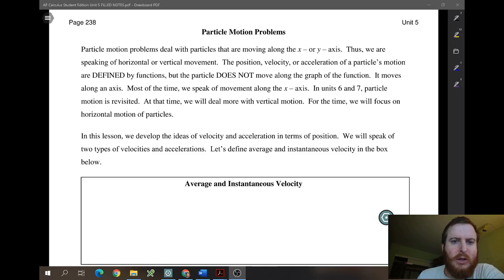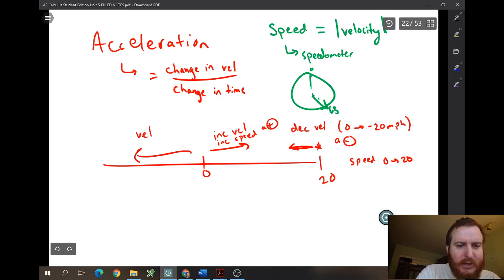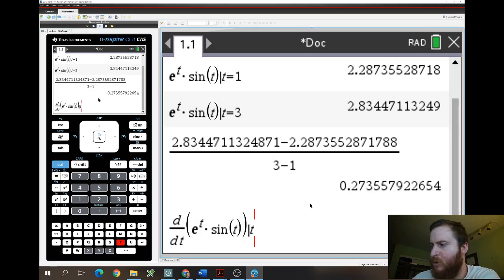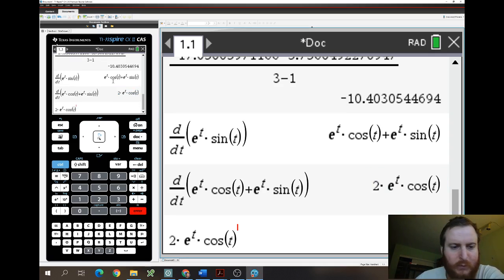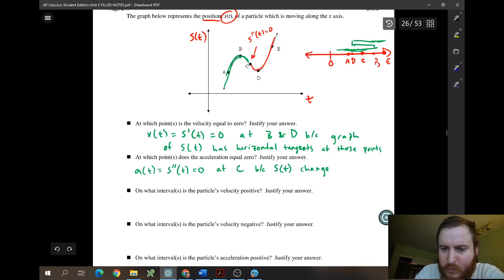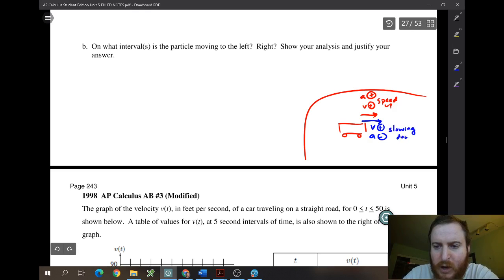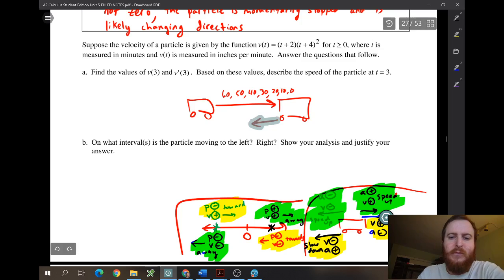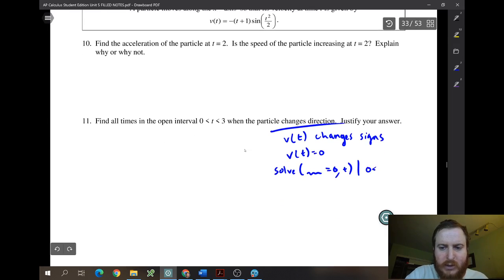Pg 238 to 242 Notes